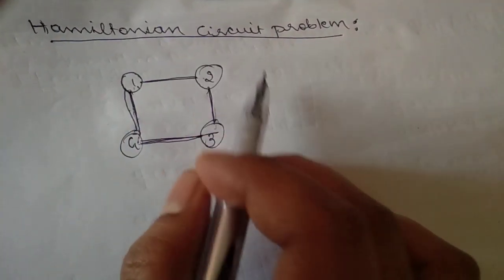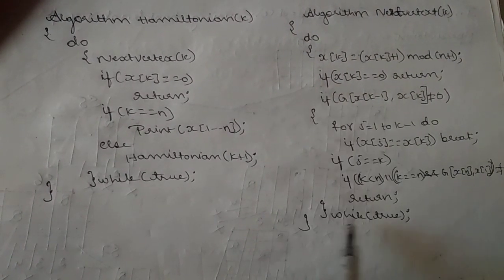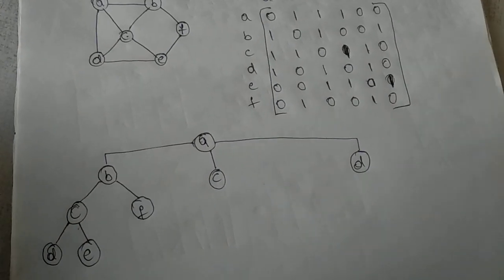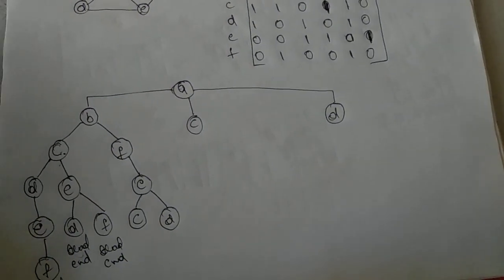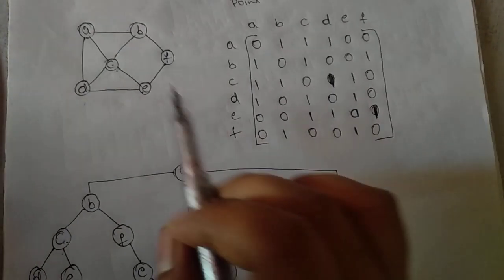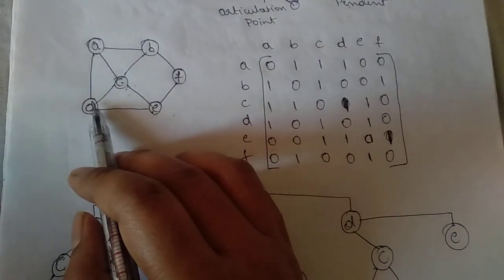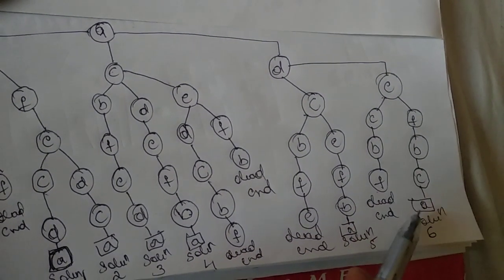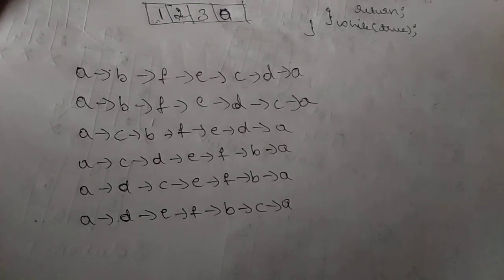Hamiltonian circuit problem